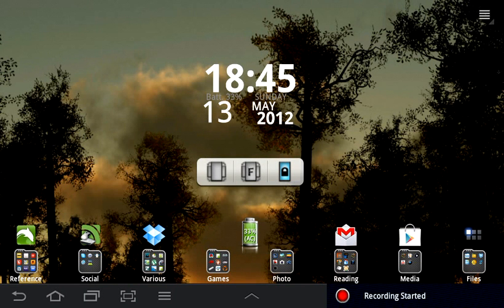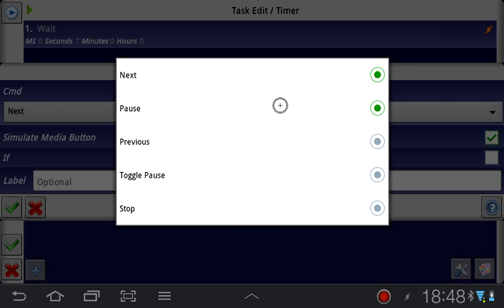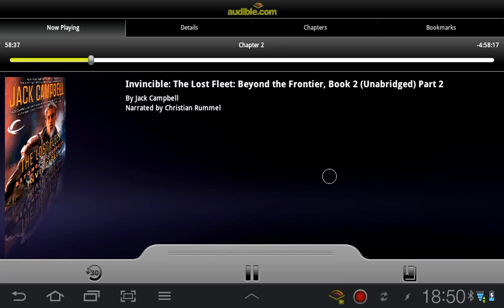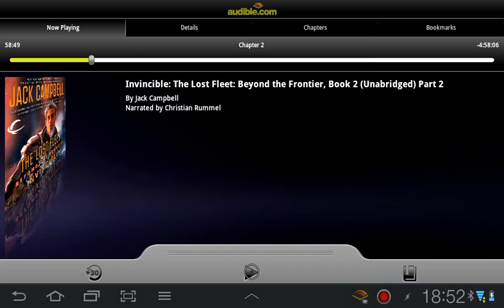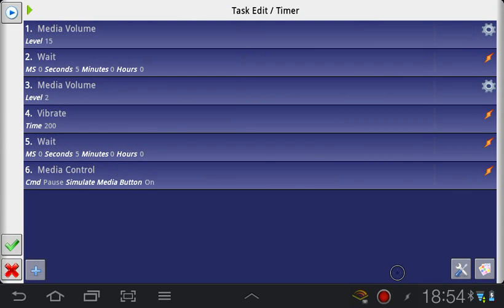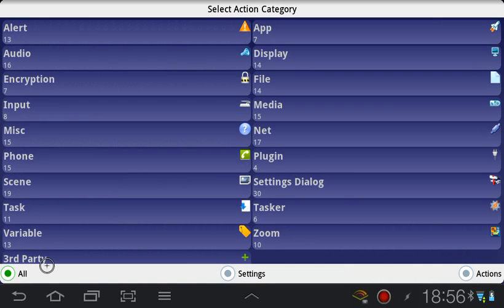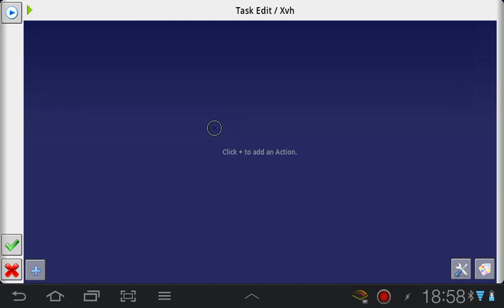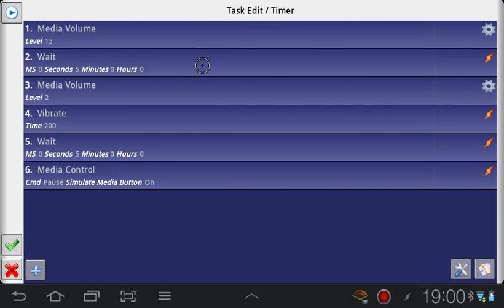Setting up sleep timers with Tasker